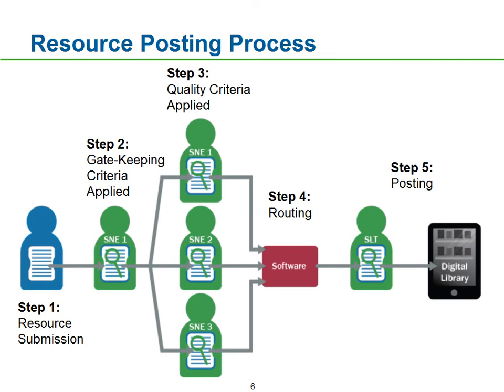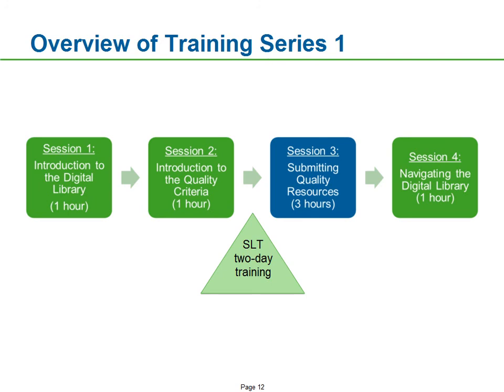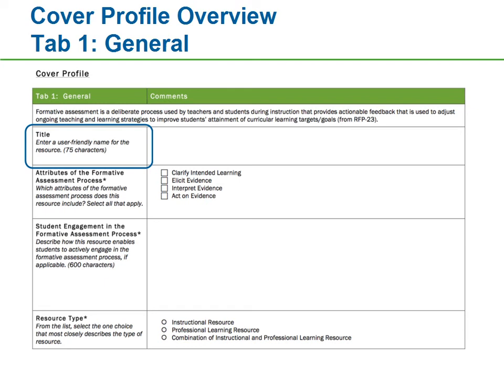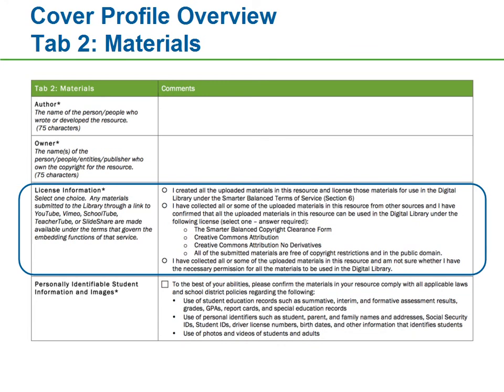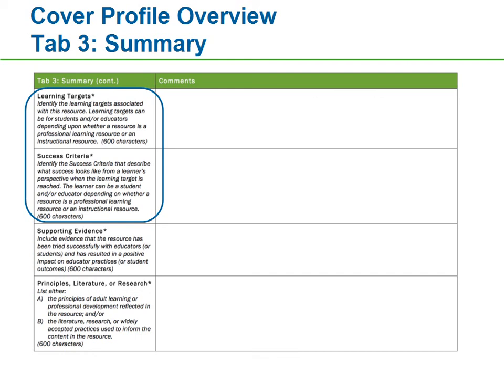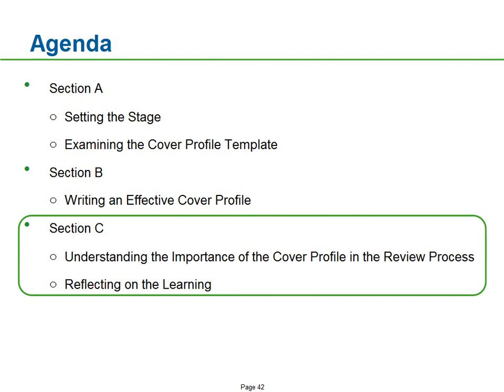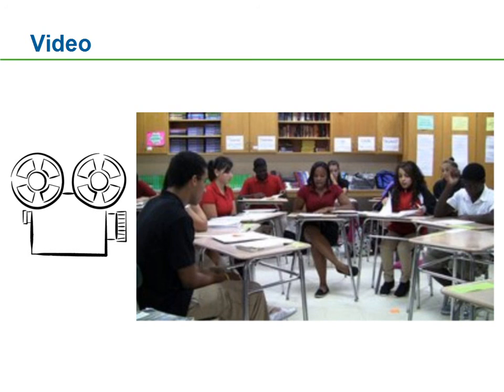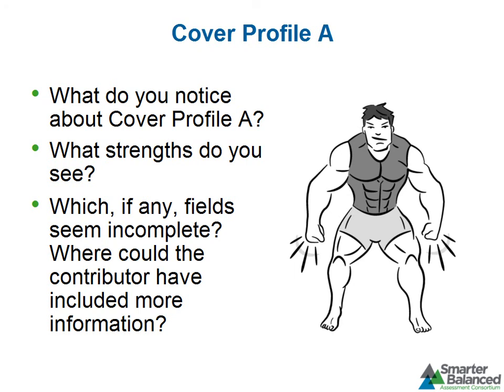Digital Library SNE Session 3 - Part 1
This video is for SNEs in South Dakota that are helping with populating the Digital Library with resources. This is Part 1 of 2.